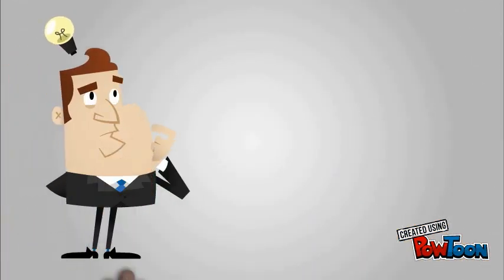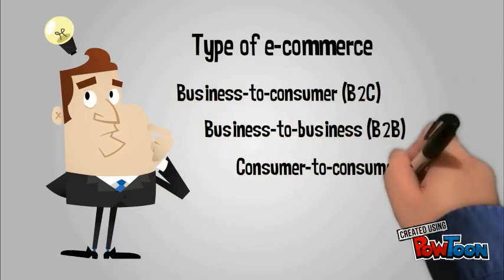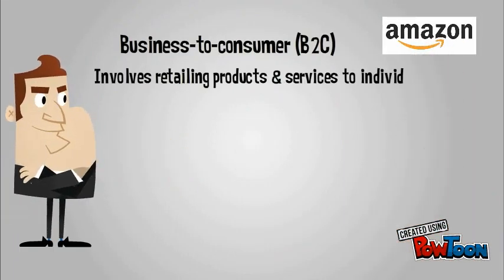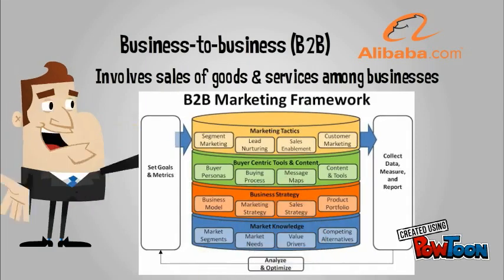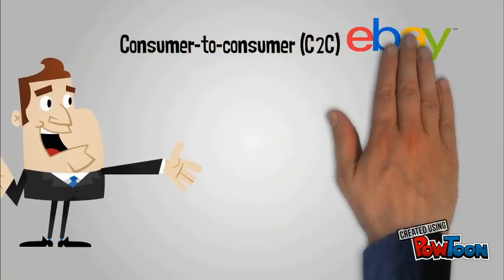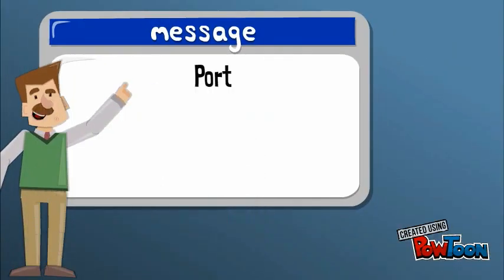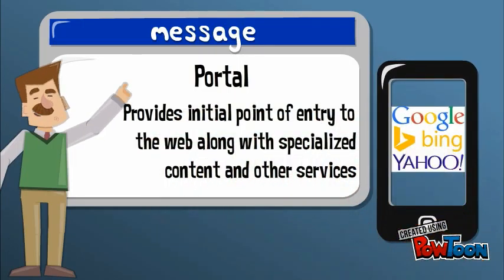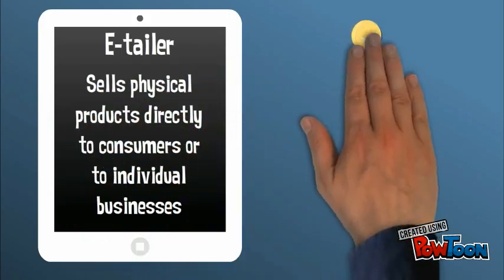LECTURE CHAP 10 CSC408